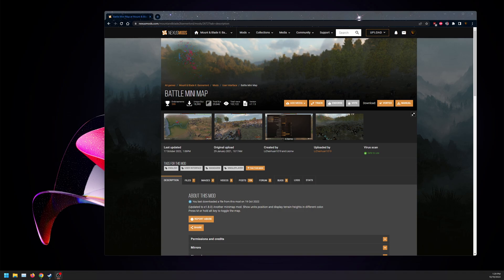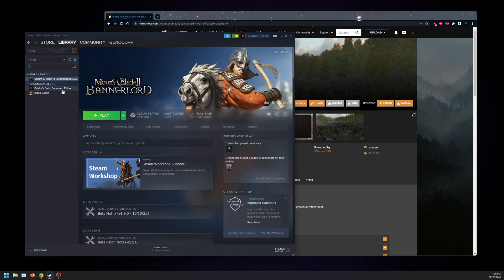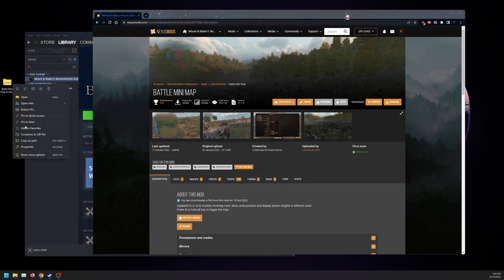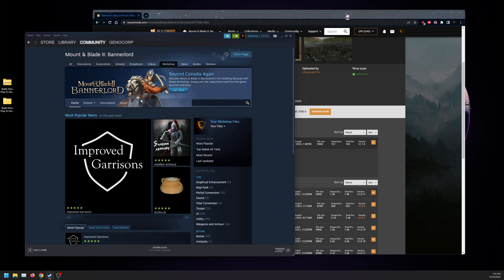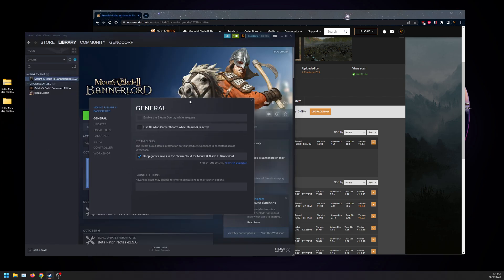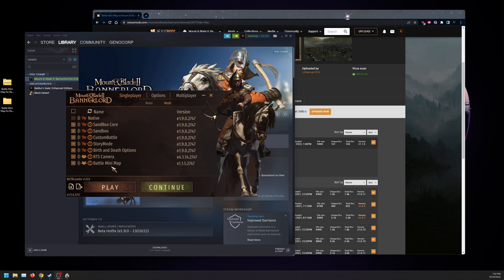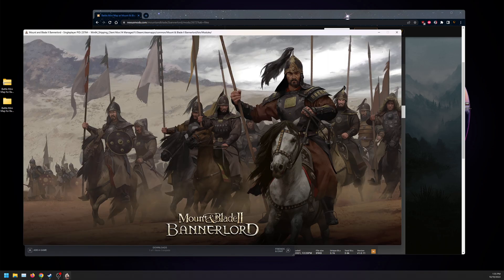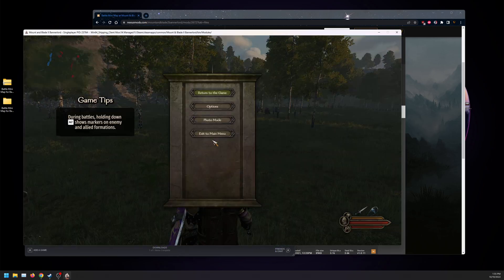Battle Mini Map (Bannerlord 1.9.0) Install / Setup Guide